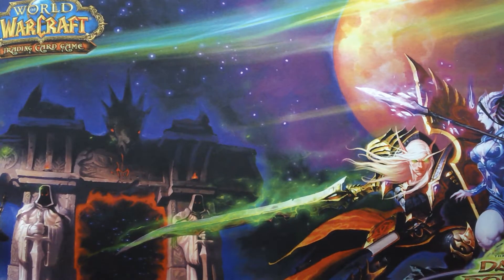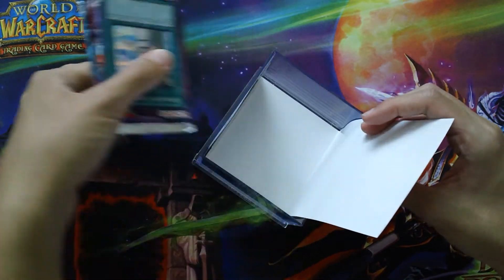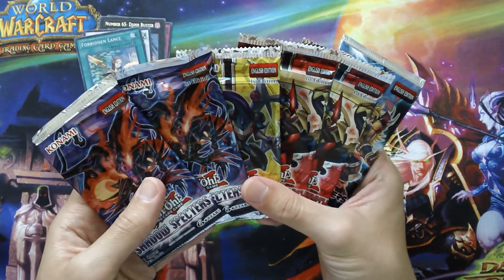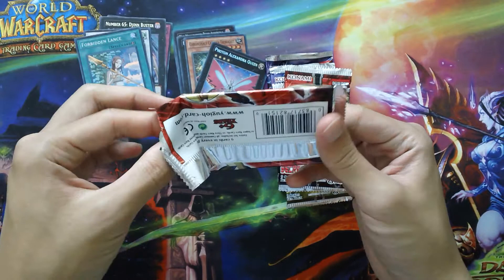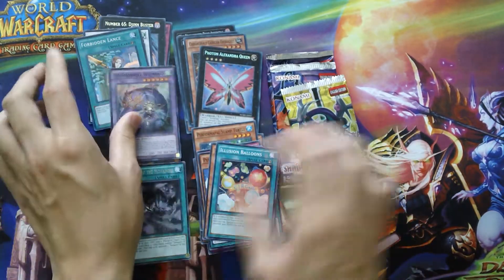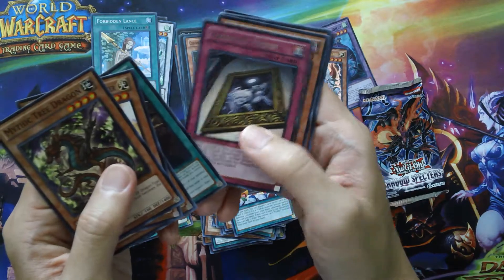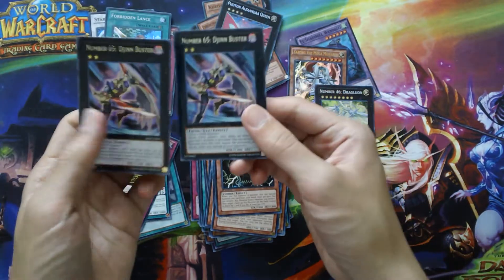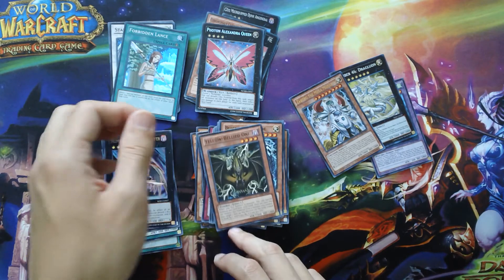Opening 3rd Yugioh Value Cube from Walmart (Super Rare Forbidden Lance!)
Sorry for uploading so late, but I really wanted to the Forbidden Lance since I think it's a pretty cool card, although not worth as now as it once used to be.